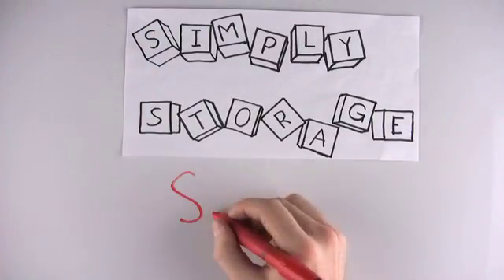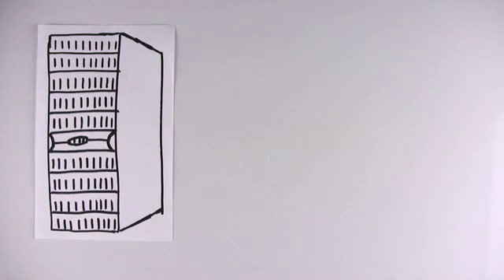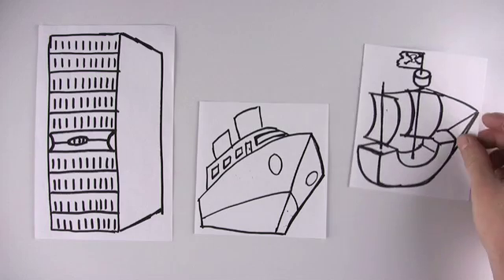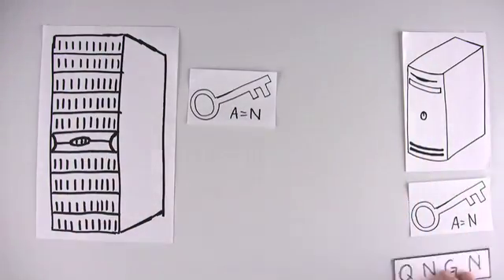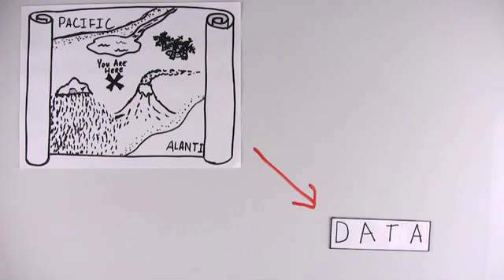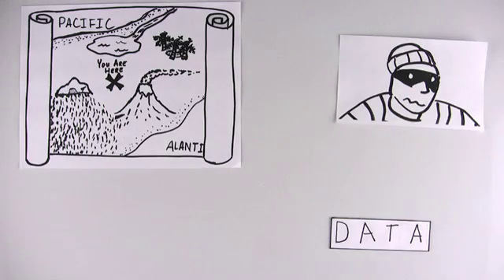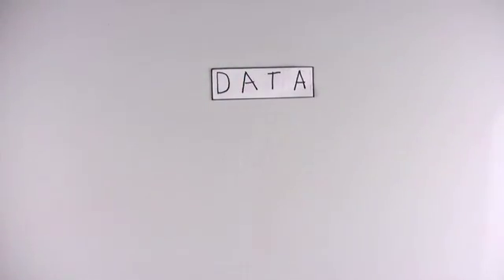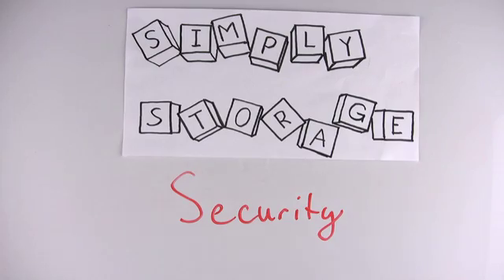Simply Storage: Security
Learn some of the basics regarding how your electronically stored information can be secured against unauthorized access in networked environments.